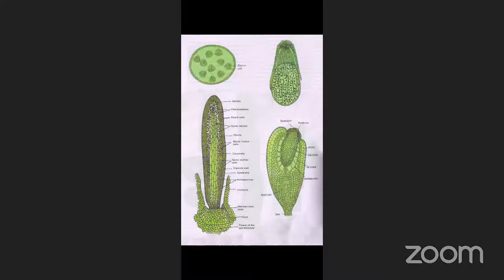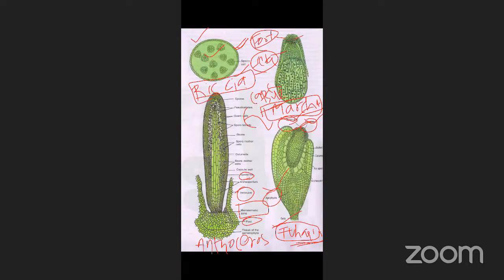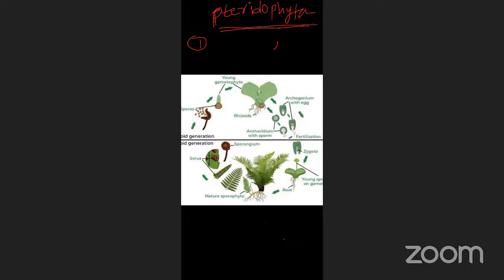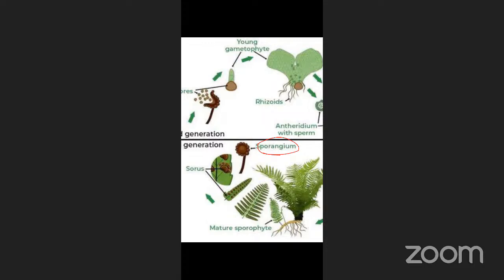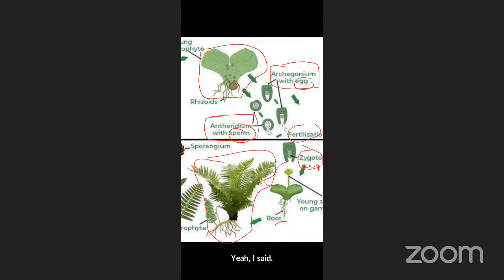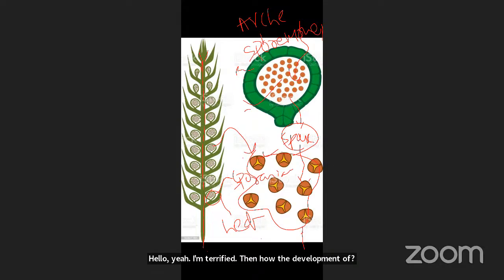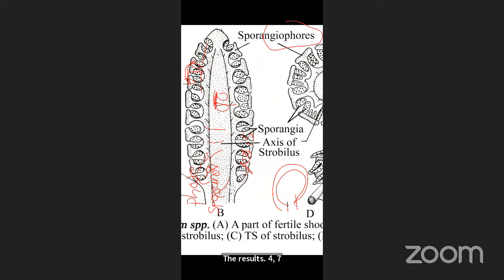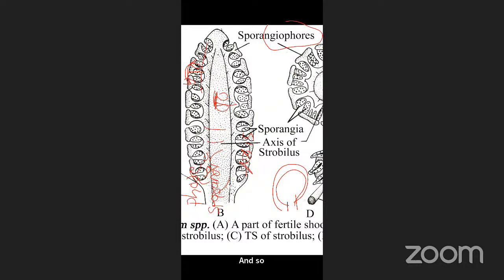UG 2nd Semester Botany (English Medium)